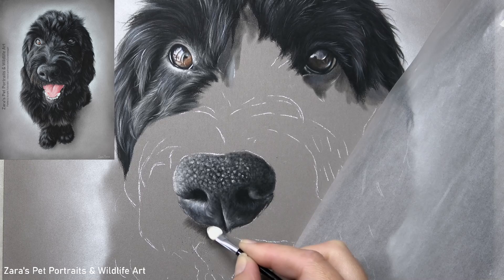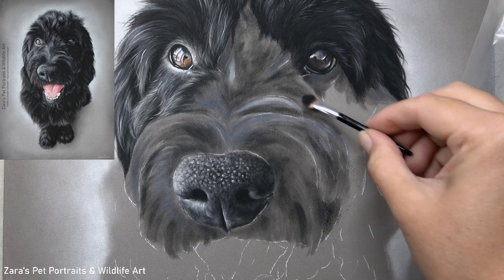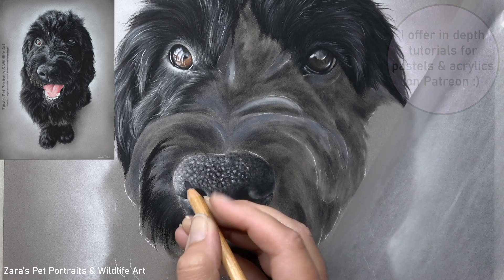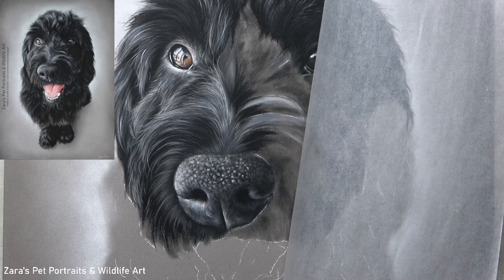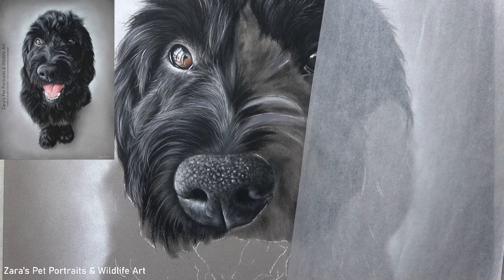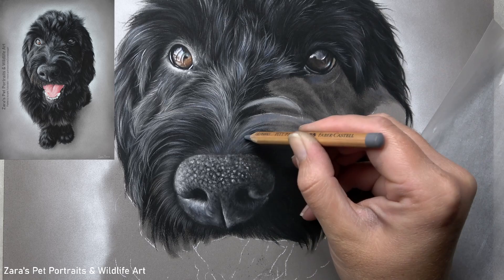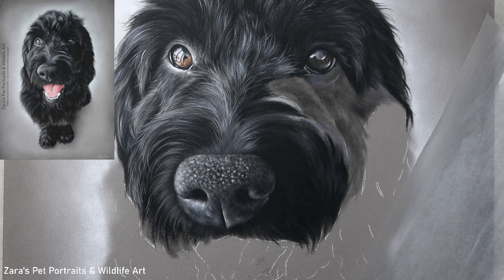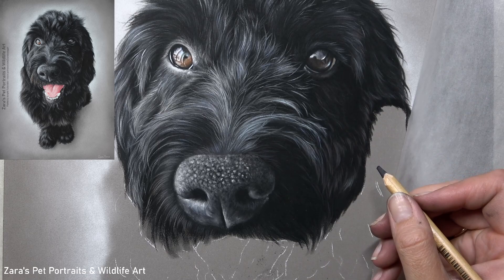How to draw black fur in pastels | Step by step tutorial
A step by step tutorial showing how to draw longer black fur in pastels. When drawing a Labradoodle or similar breeds the fur texture overlaps and can look complex. The best way of drawing this black fur is to break the layers down and work in manageable sections. This pastel fur tutorial is packed with tips and techniques guaranteed to add more depth and realism into any black fur.
00:00 Base layer
02:41 Layer 2
06:12 Details